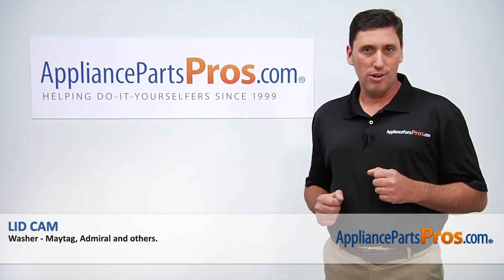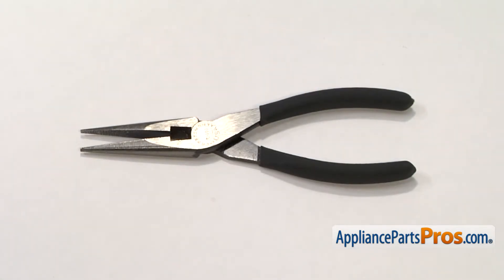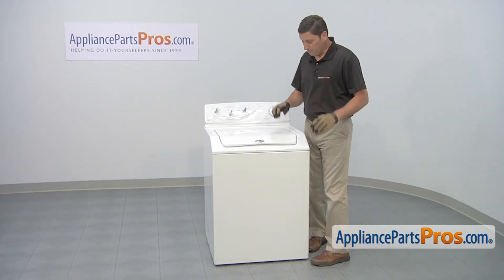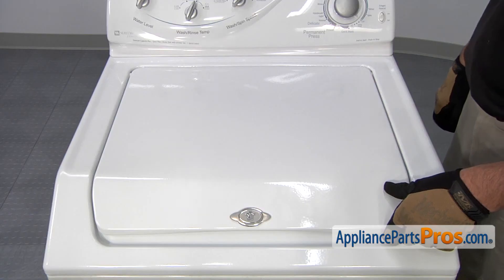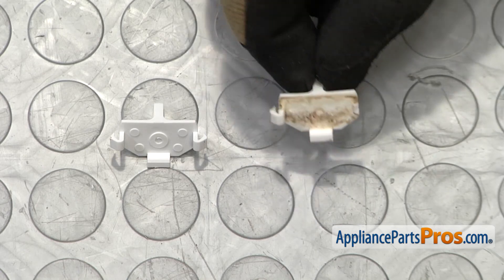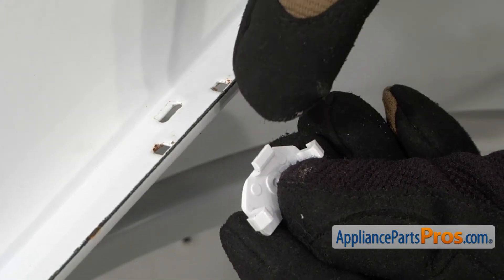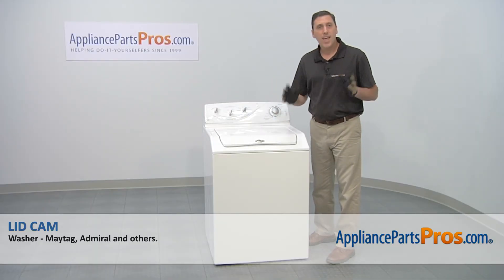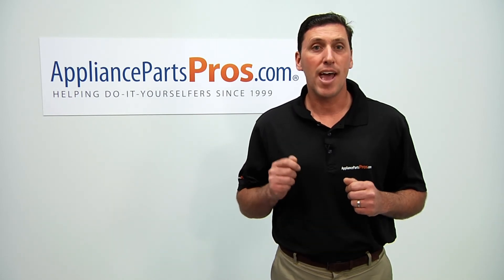How To: Whirlpool/KitchenAid/Maytag Cam W10814230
Symptoms: Broken or missing.

Tools: needle-nose pliers.

This Whirlpool/KitchenAid/Maytag made Washer Cam replaces the following older part numbers on Whirlpool, Maytag, KitchenAid, Jenn-Air, Amana, Magic Chef, Admiral, Norge, Roper, Sears, and Kenmore Washers: 22003941, 22002755.